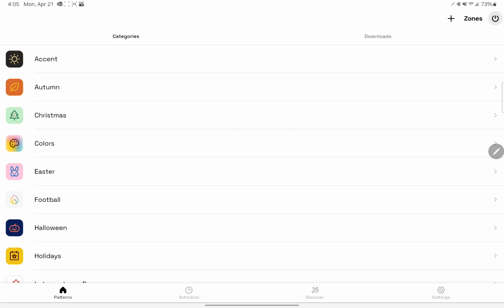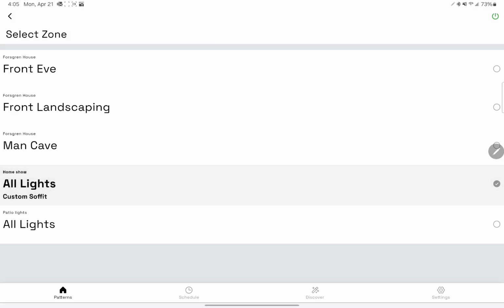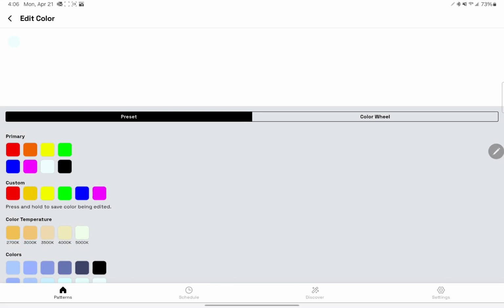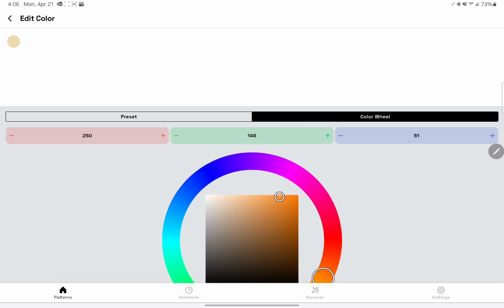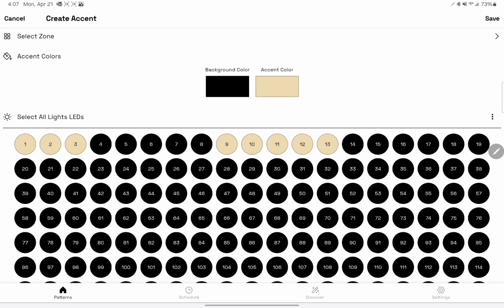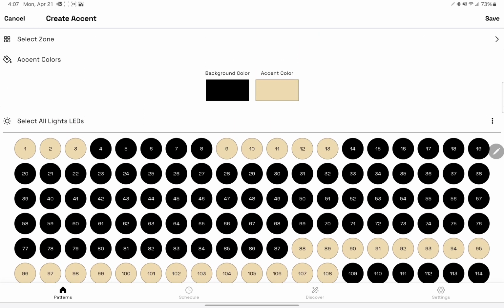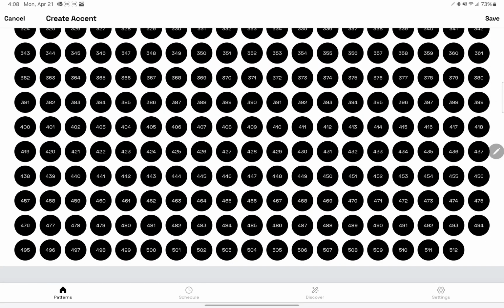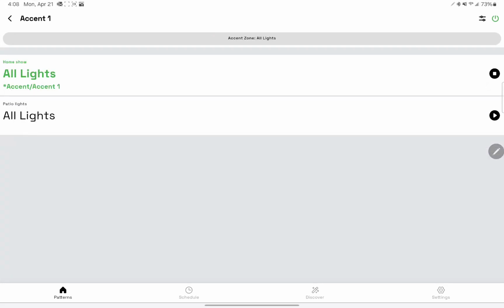How to create an Accent pattern with the Jellyfish app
Level 5 Lighting provides a tutorial on how you can use the Jellyfish app to customize accent lighting.